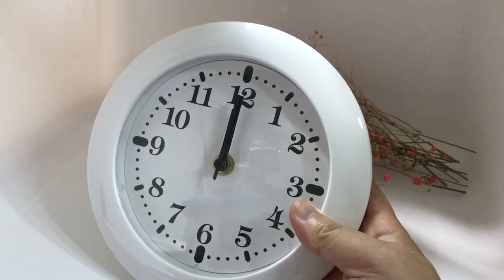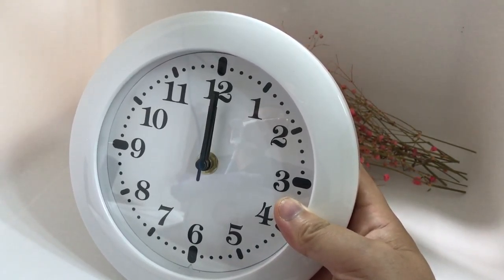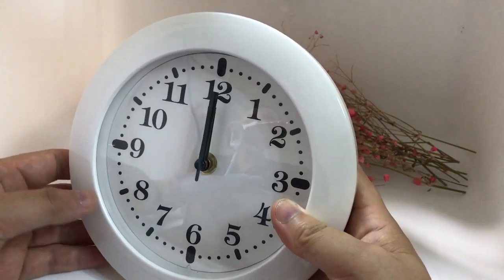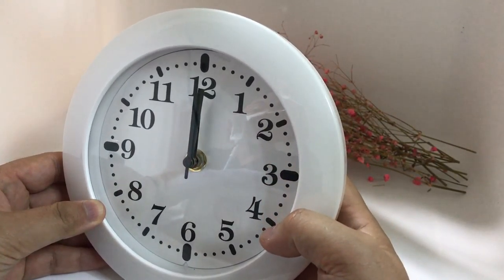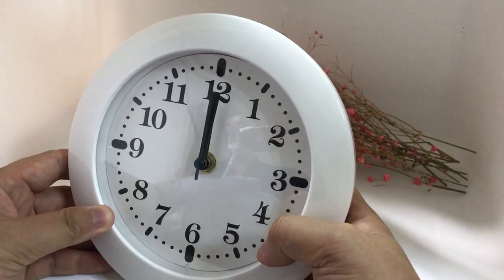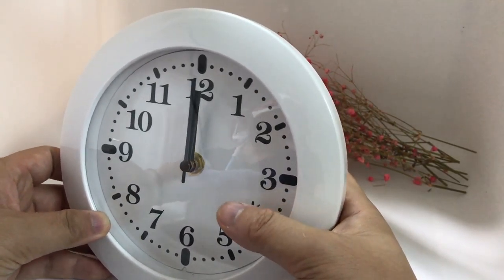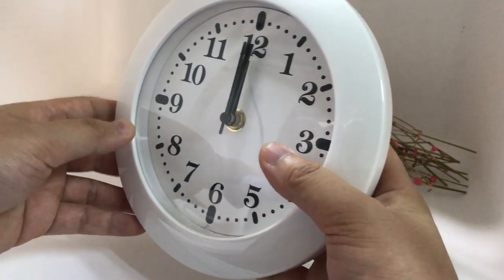IP90 HD 1080P Wall/Desk Clock Security Wi-Fi Camera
2.0 mega pixel CMOS Lens
HD 1080P 1920*1080
WiFi Live streaming
P2P LAN view without WiFi
App remotely take video and photo
Lens downward 15 degree
H.264 compressed format
Motion detection & Push alarm msgs
3000mA powerful built-in battery
About 6 hours working / full charged
RJ45 Netcable Port supported
Support Max 128GB Micro SD card
Certificates：CE,RoHS

Aishine Electronics
9+year professional manufacturer of Smart Home Invisible Camera